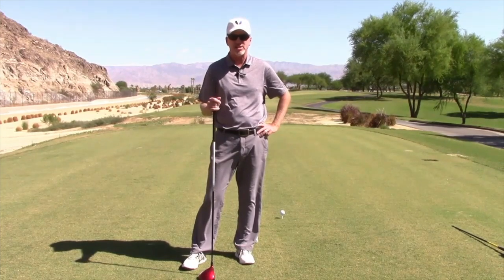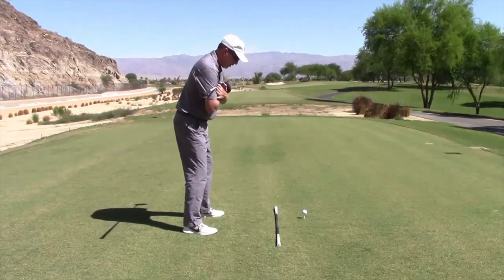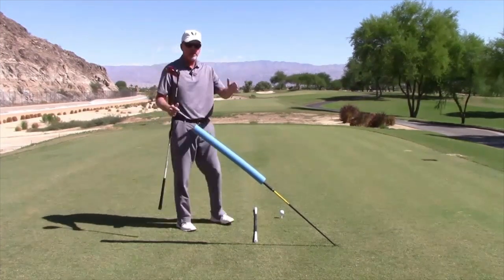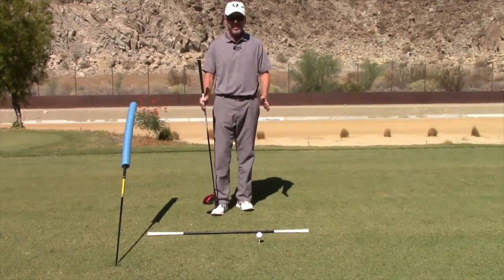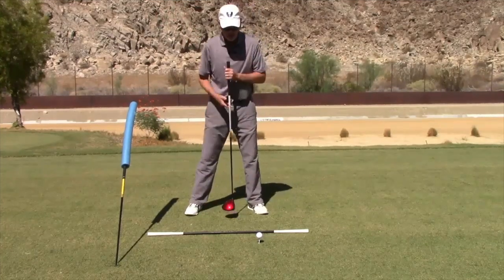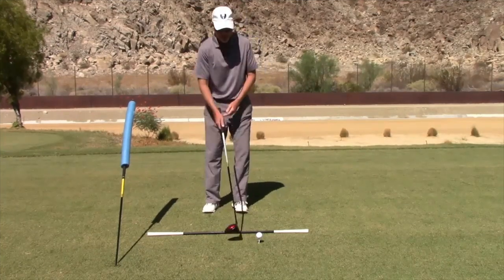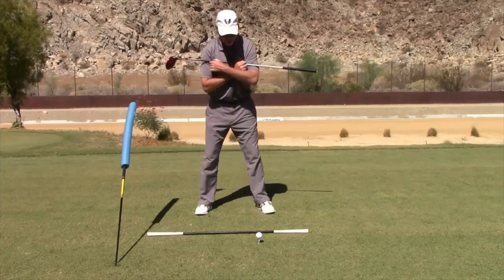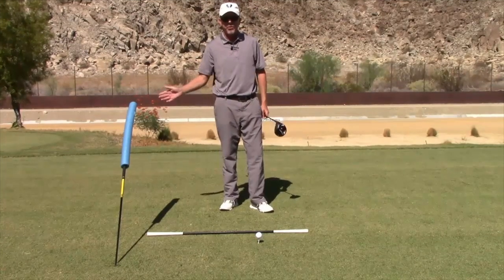How to Hit Your Driver Straight ( Fix Your Driver Swing and Hit More Fairways )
In this video you will learn how to consistently hit your driver solid and straight.  When you fix your driver swing you will have solid contact, less curve and more distance.

Scottsdale, AZ

Teaching Professional

10 + Years Coaching in the PGA Tour

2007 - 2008 Desert Chapter of the PGA, Teacher of The Year

2 Guest appearances on Golf Channel's Academy Live